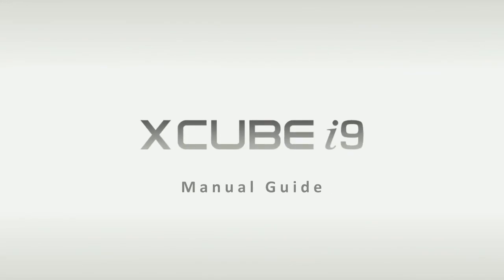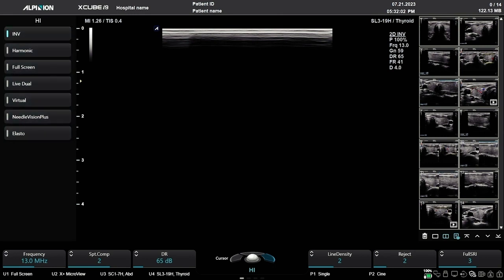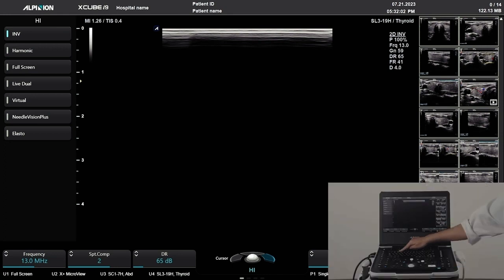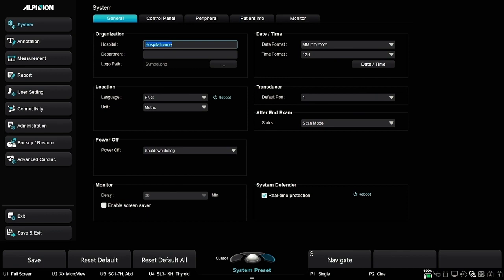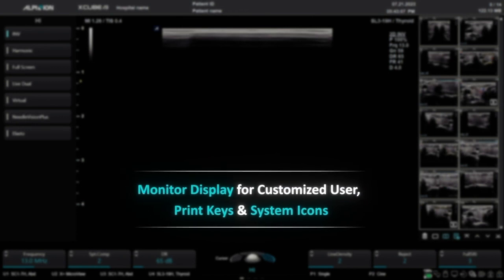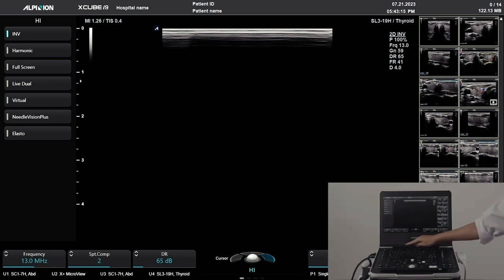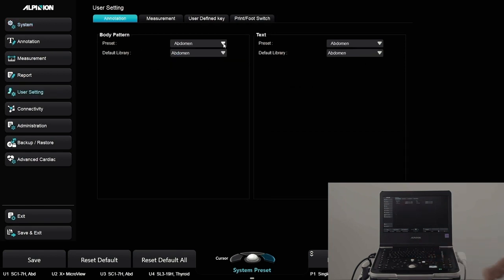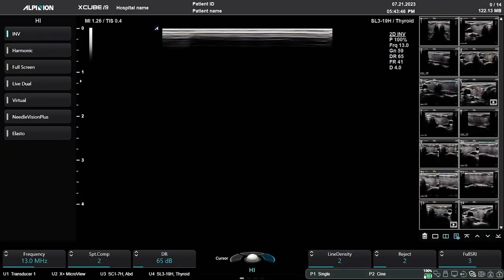X CUBE i9 Tutorial: Monitor layout, User Key settings